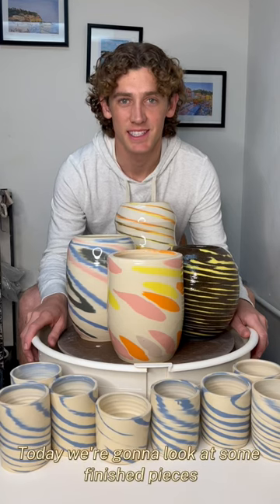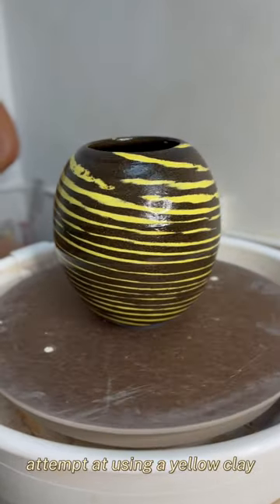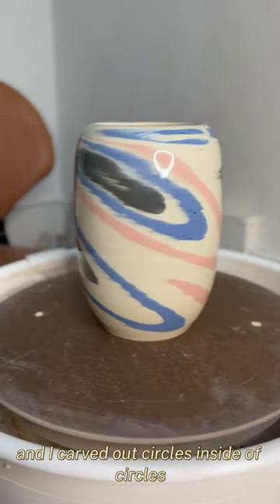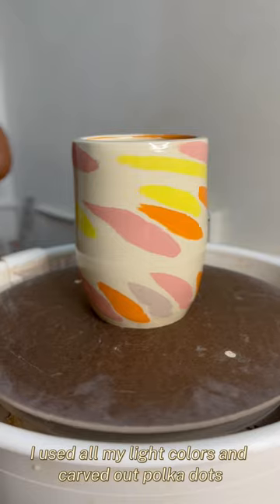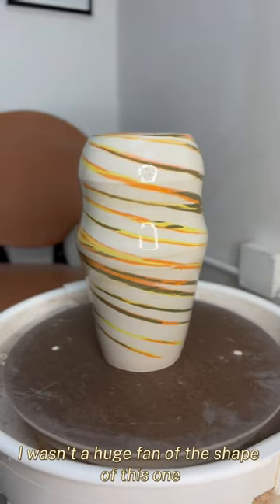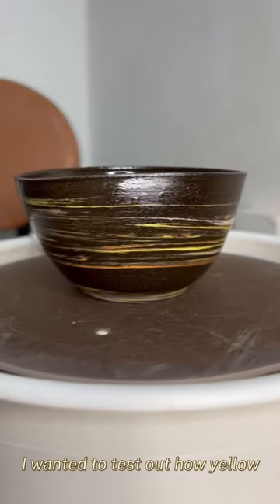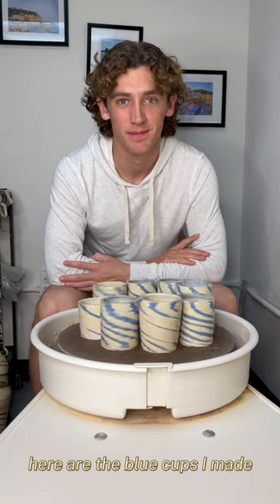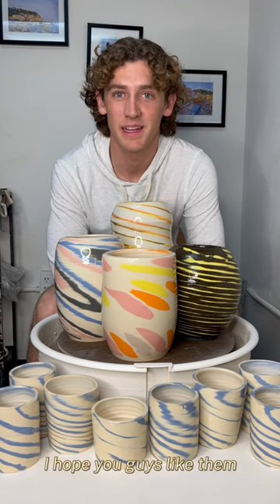Showing off some results!